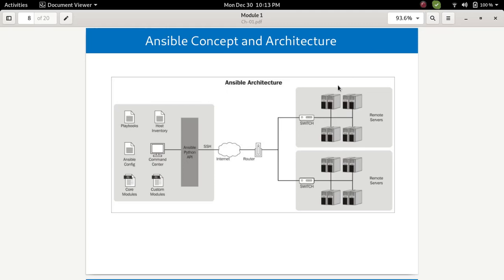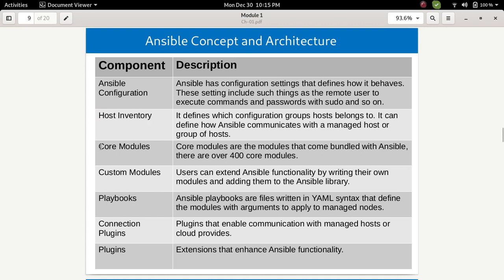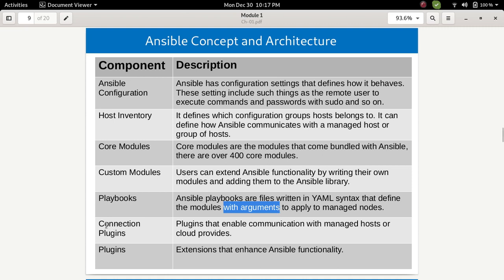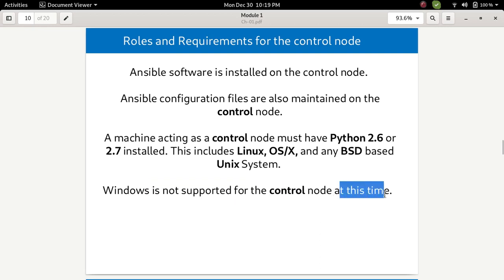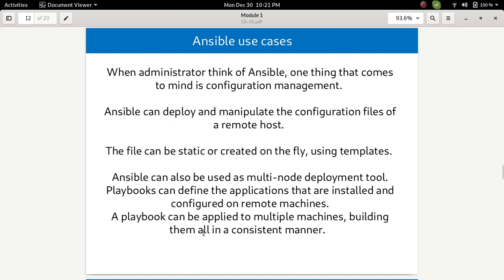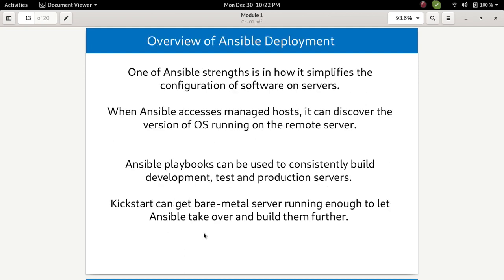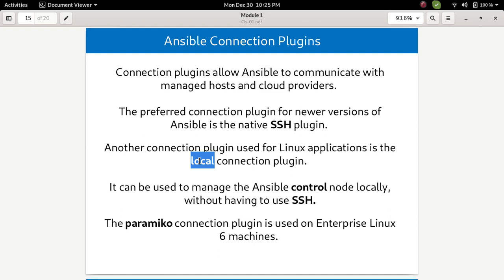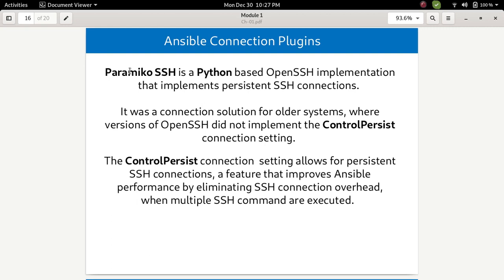Ansible Part 3 Ansible Introduction Cont